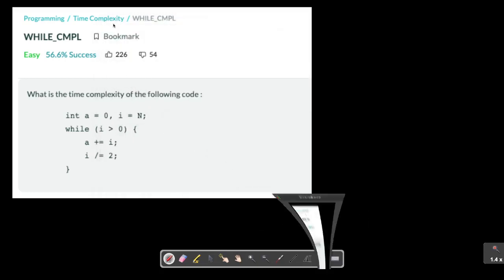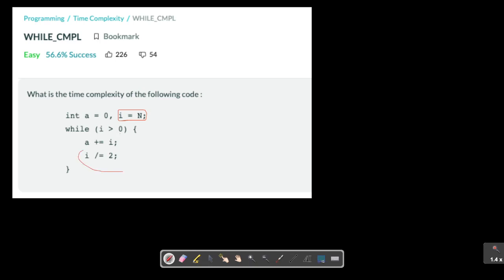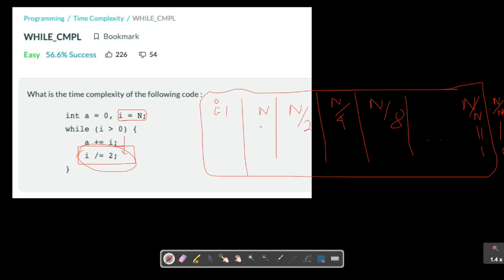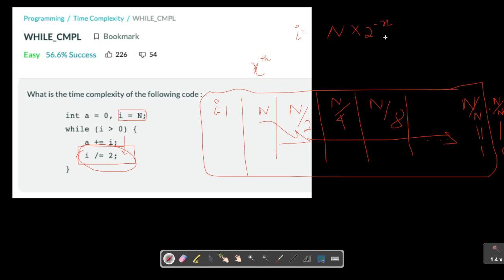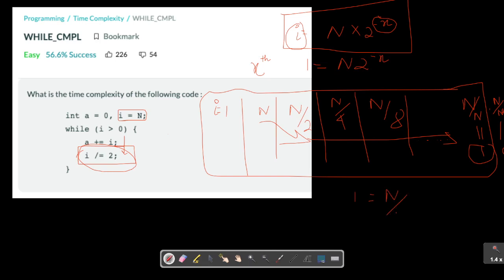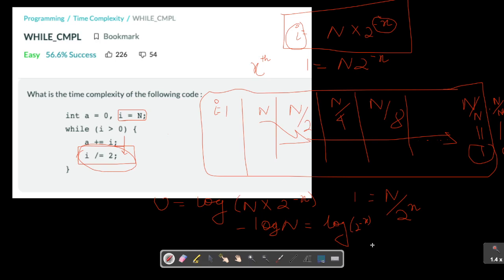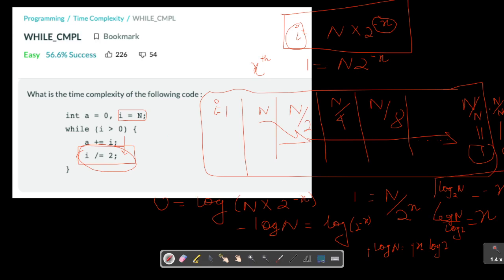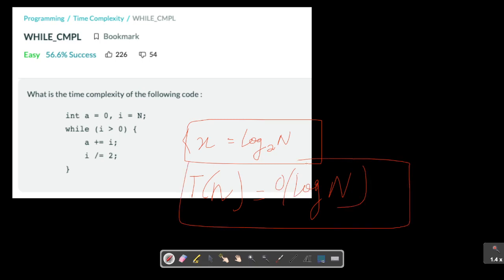WHILE_CMPL InterviewBit